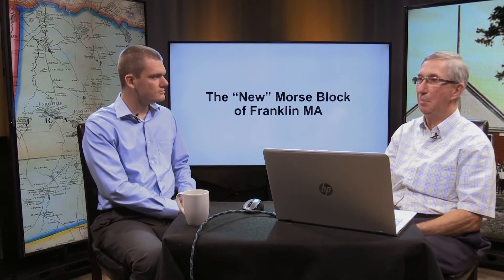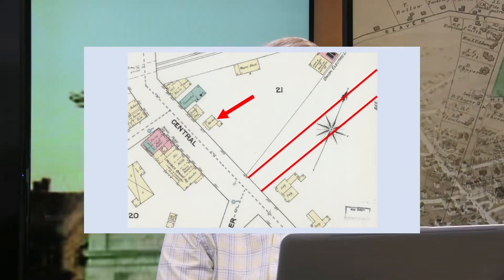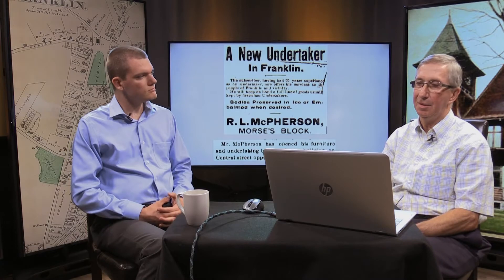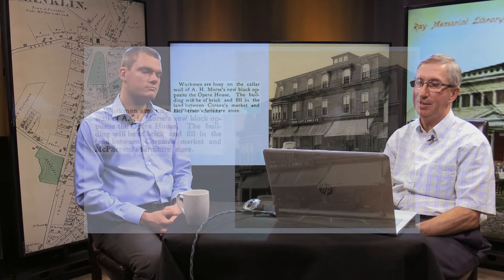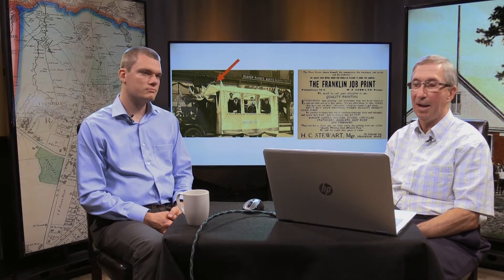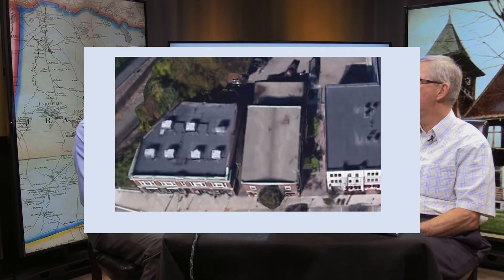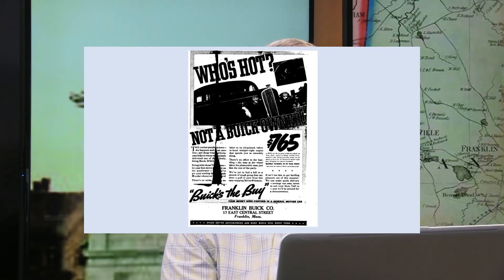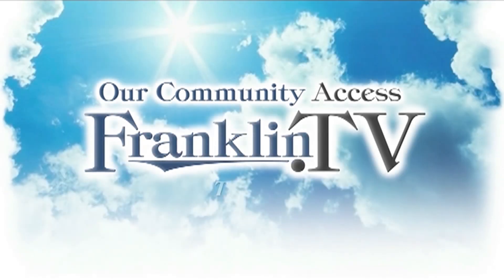Once Upon A Town: The "New" Morse Block - Franklin, MA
This video is about the "New" Morse Block, which is not to be confused with the Morse Opera House Block of Frannklin, MA. They were separate blocks that were constructed in the late 1800's.